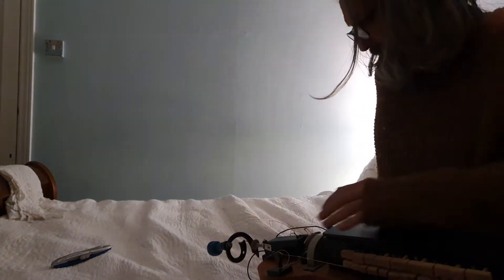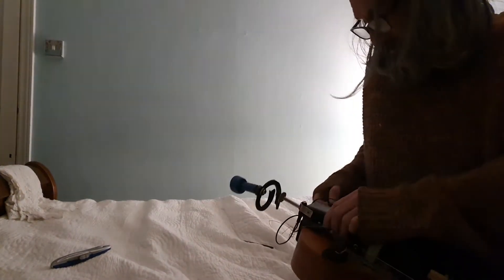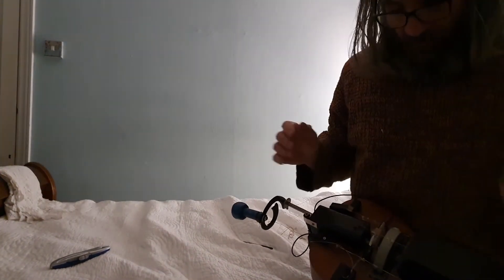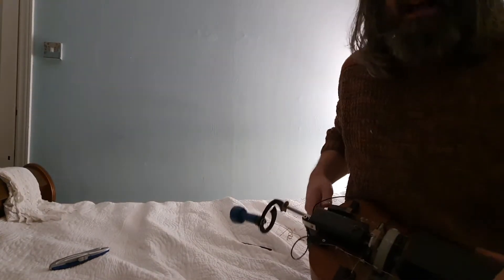RESIN DOG BARKS Gateway Gurdy First test of the resin cast Chien / Buzzing Bridge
All acoustic NOFX, just 3 strings and a budget prototype Hurdy Gurdy